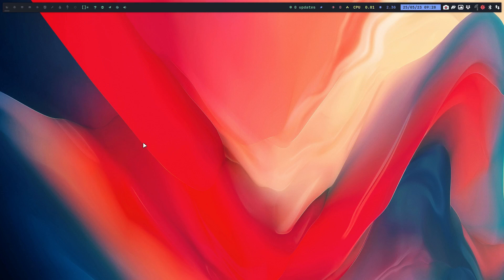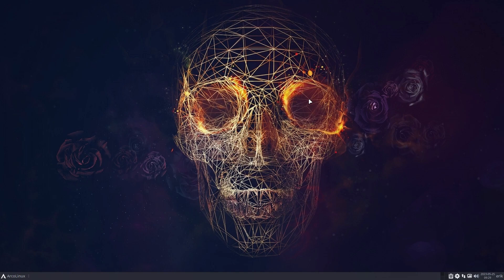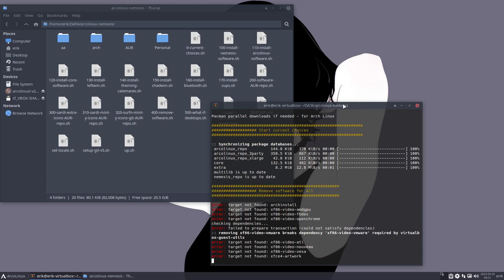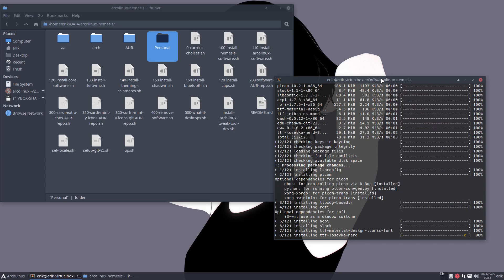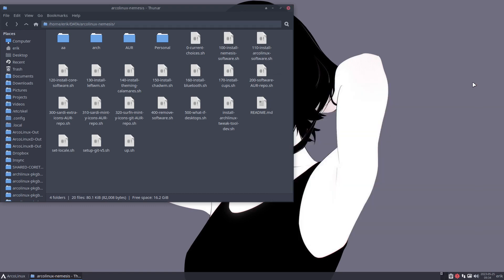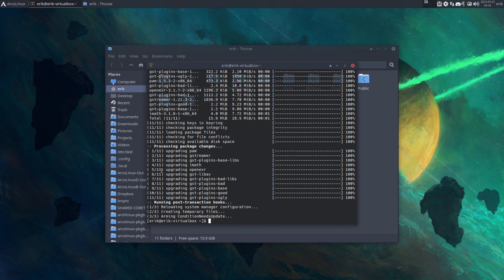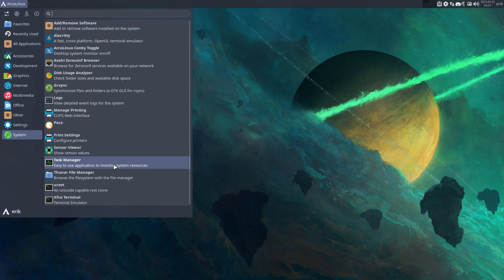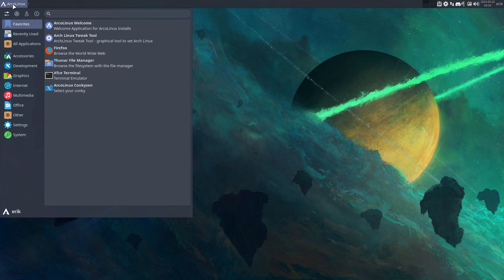ArcoLinux : 3581 What to do after a clean install - arcolinux-nemesis - ricing